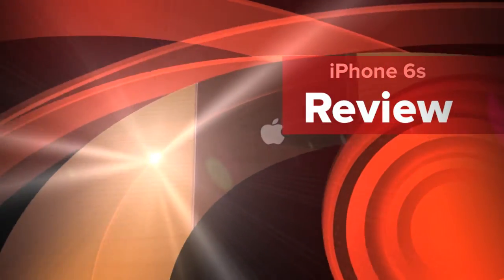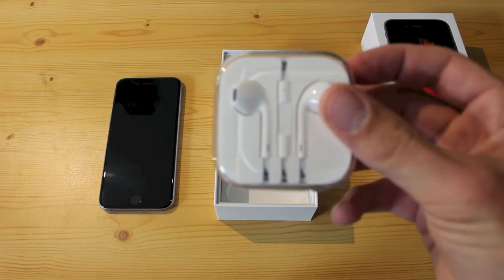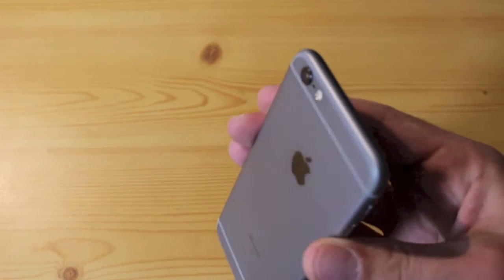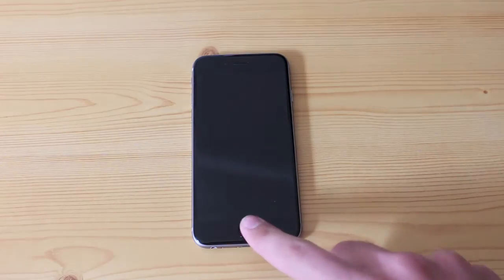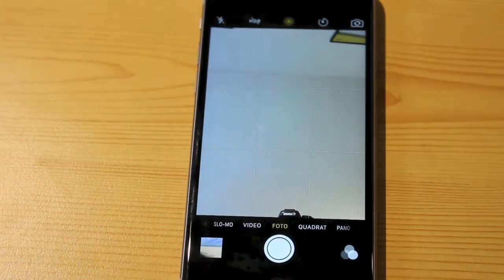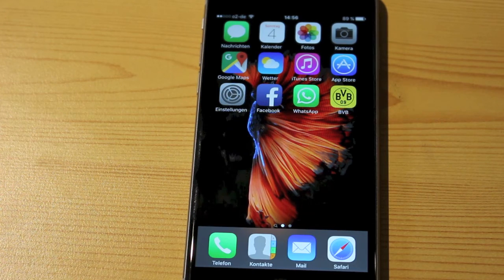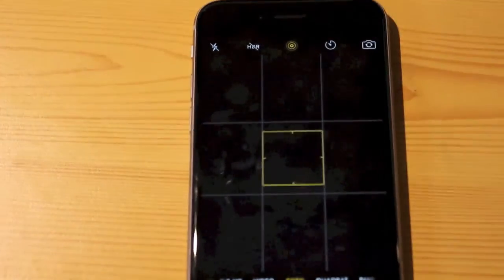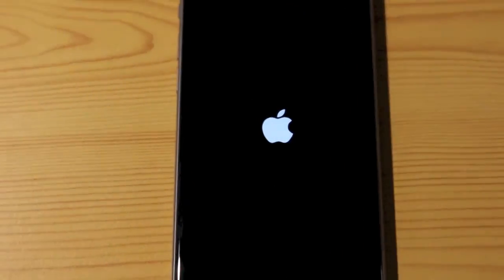iPhone 6S Unboxing + New Features + Review (English Version)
So here’s a little Unboxing of the new iPhone 6S.
For any questions, just use the comments down below.